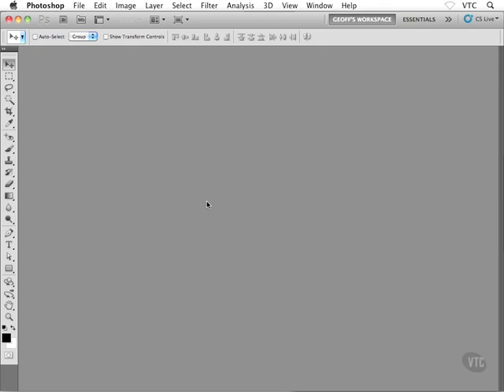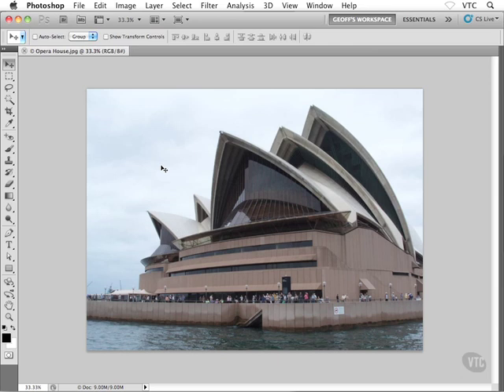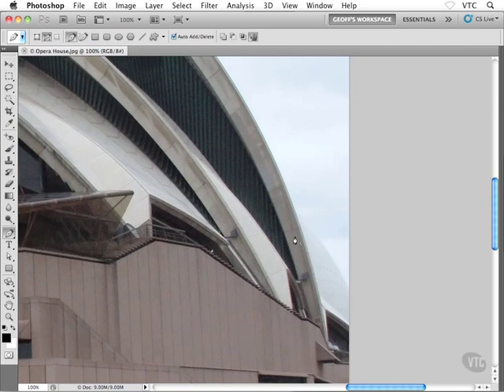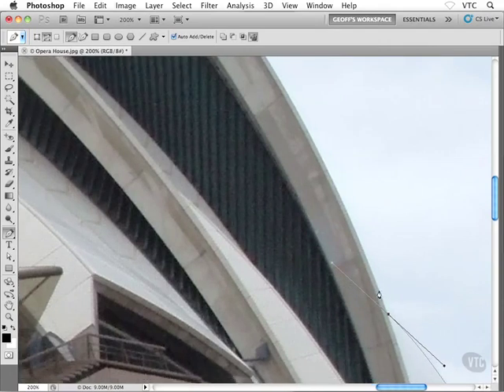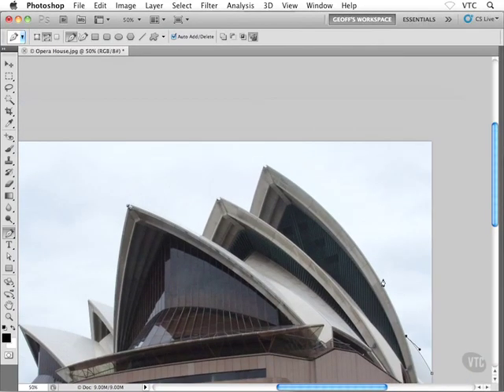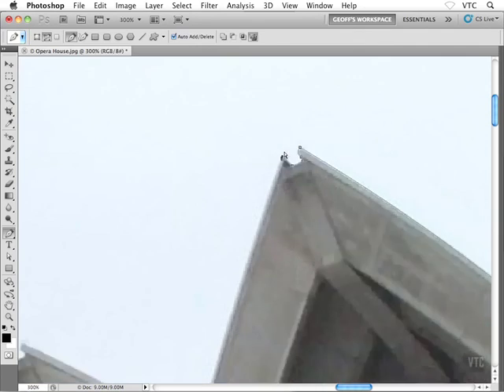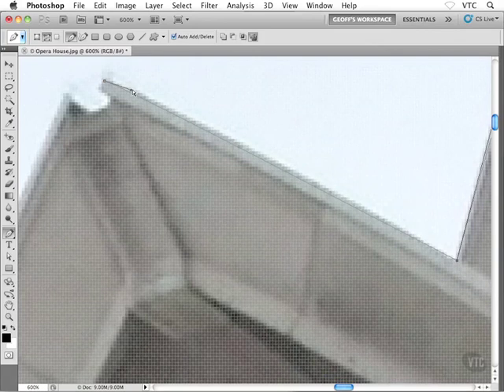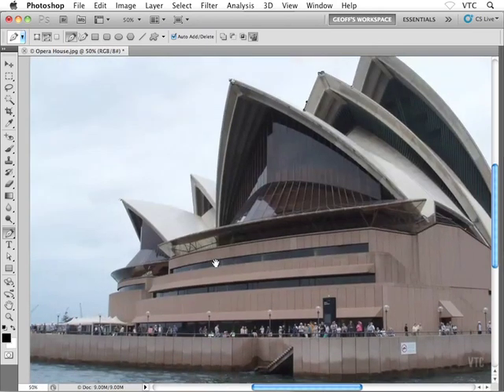0609 Using Paths To Create Selection pt 1